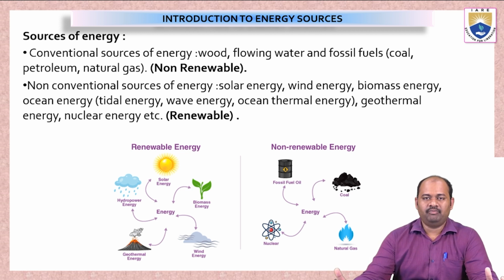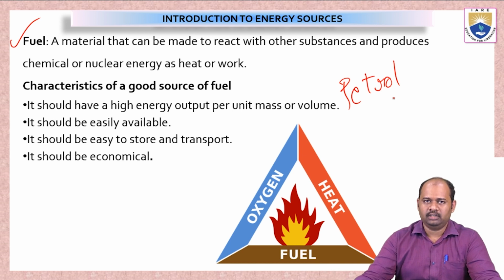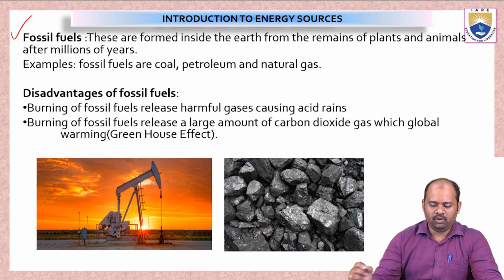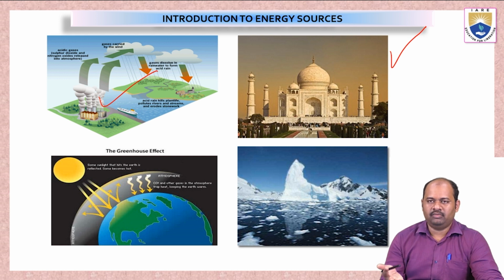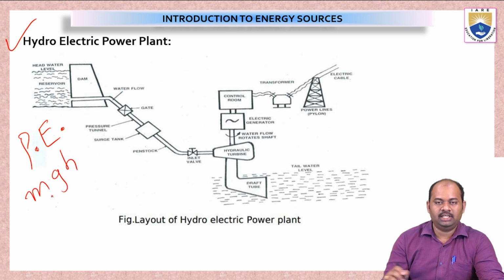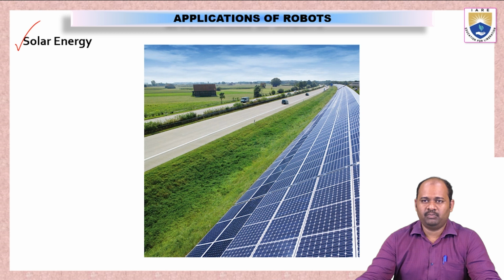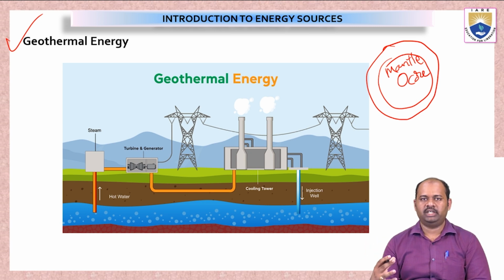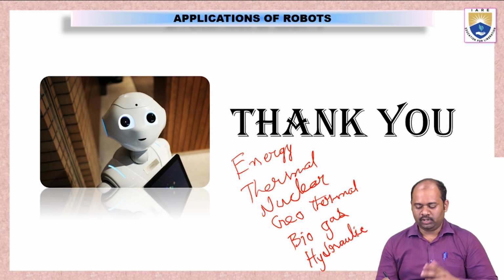Introduction and Applications of Fossil, Hydel and Solar Energy by Mr. D Atchuta Ramacharyulu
Introduction and Applications of Fossil, Hydel and Solar Energy by Mr. D Atchuta Ramacharyulu | IARE

Telangana, India.